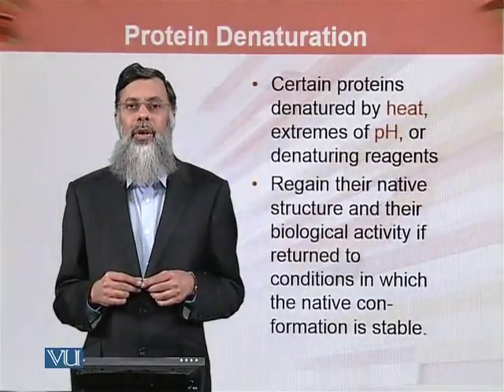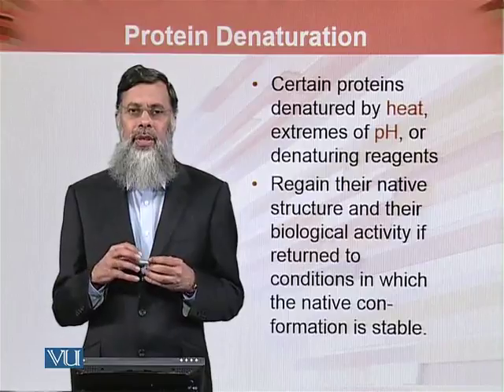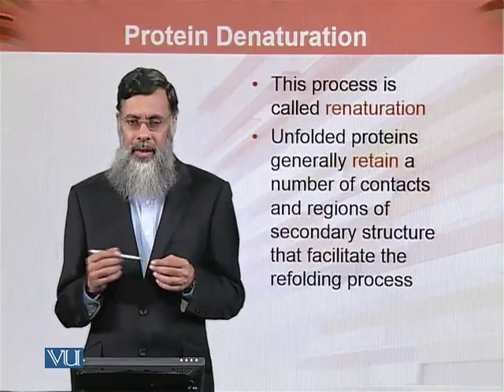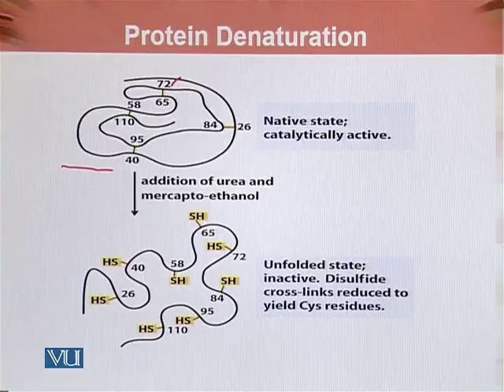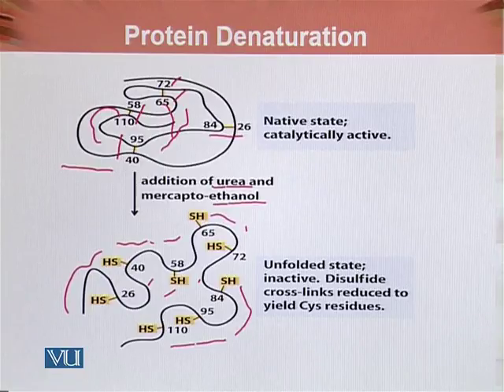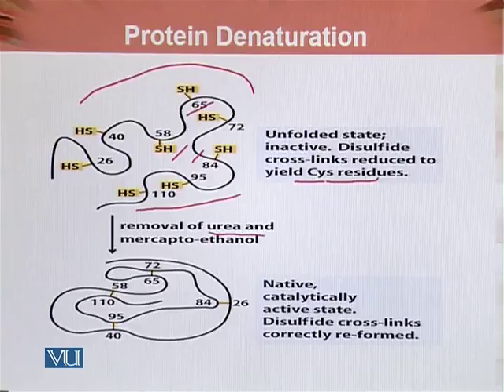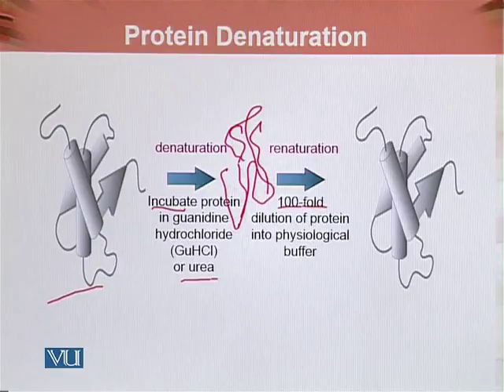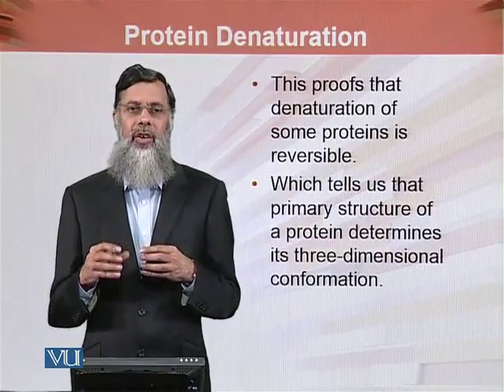BIO202_Topic074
Topic: 74